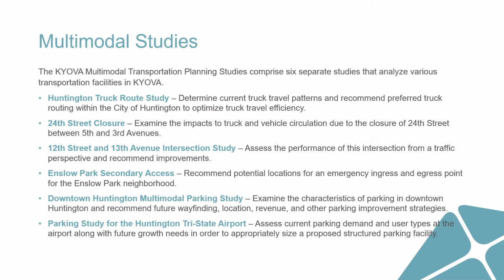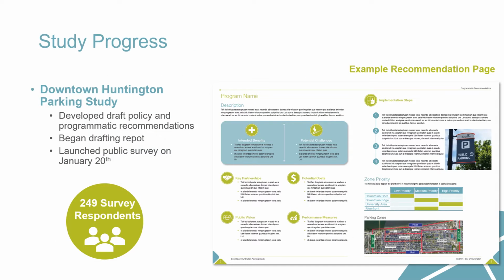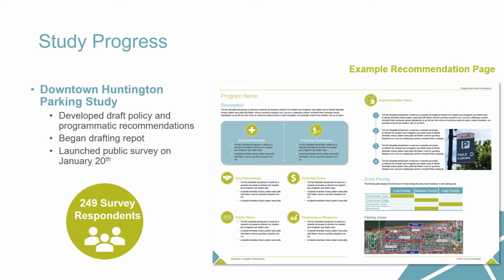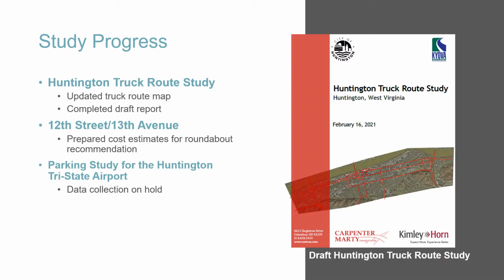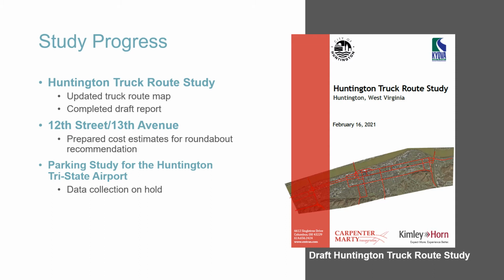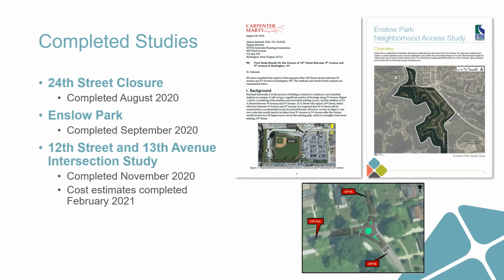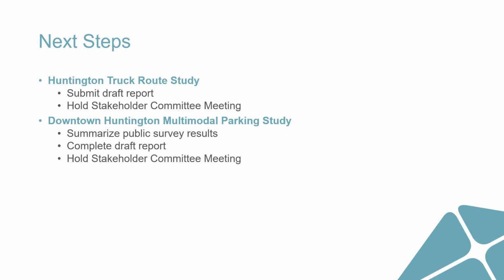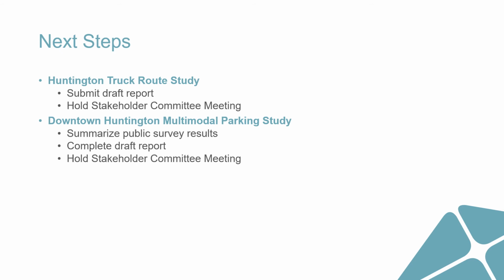KYOVA Multimodal Tranportation Planning Studies Kimley Horn and Associates Allison Fluitt